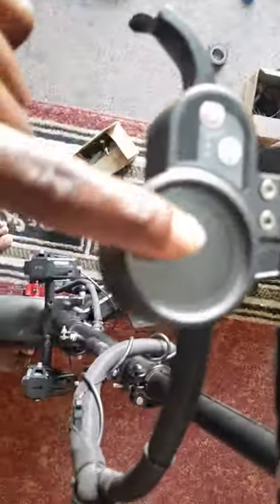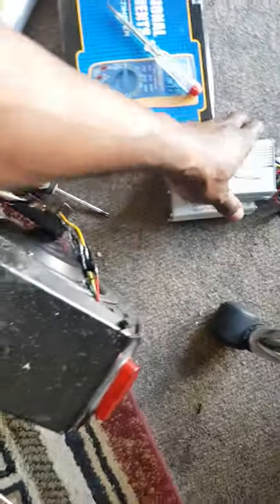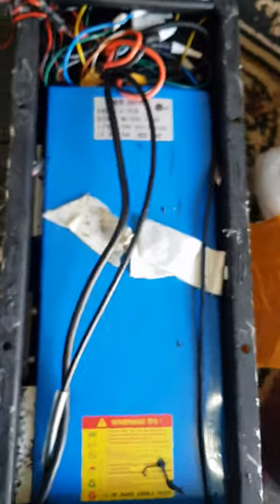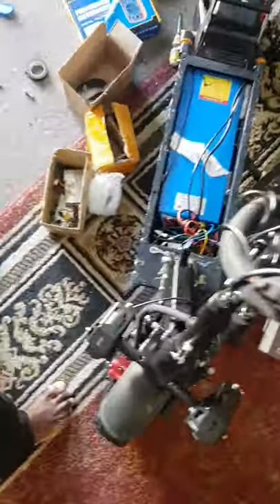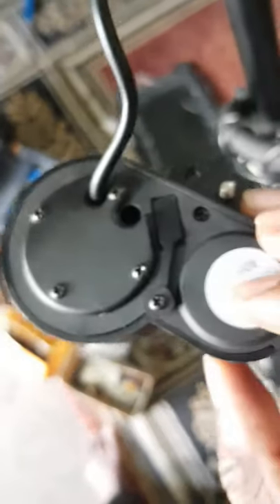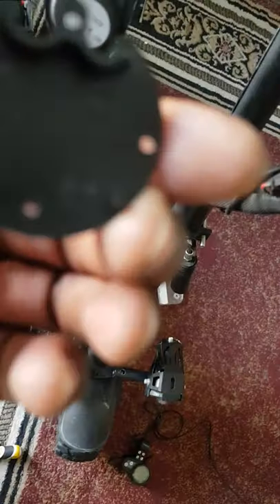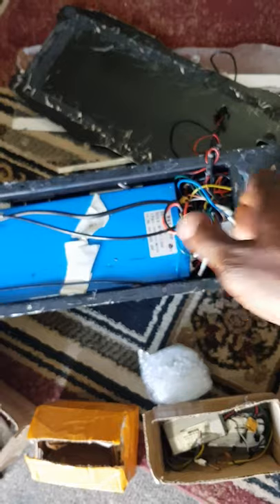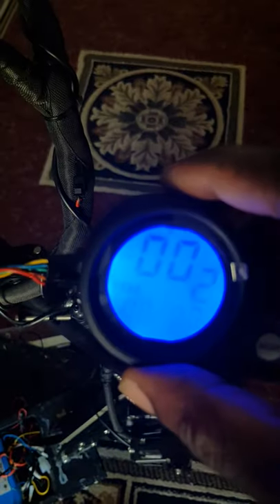Electric scooter 3200W 60V 30A accelerator replacement and diagnostic.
3200W 60V 30A electric scooter accelerator diagnostics and replacement